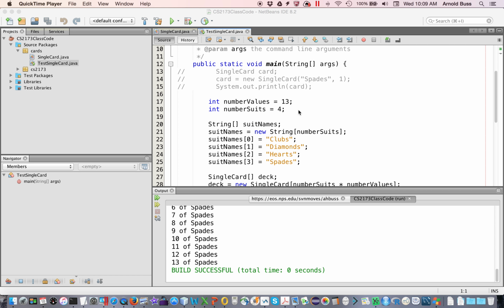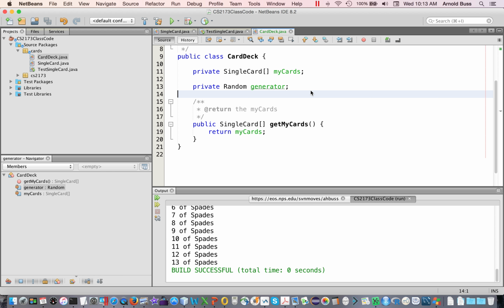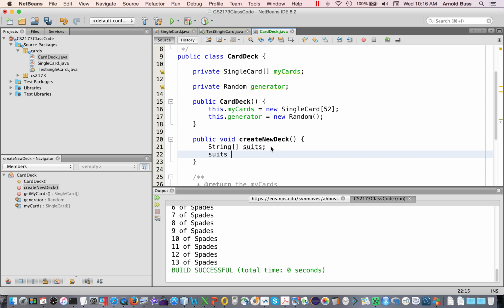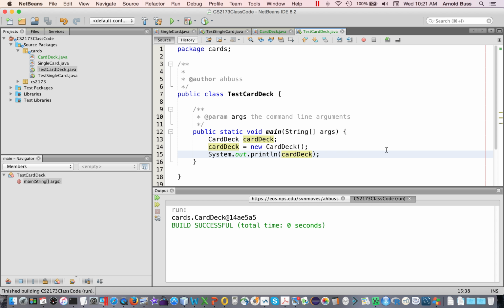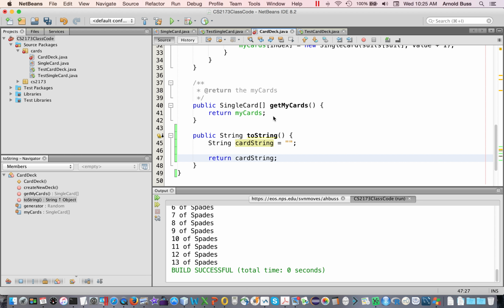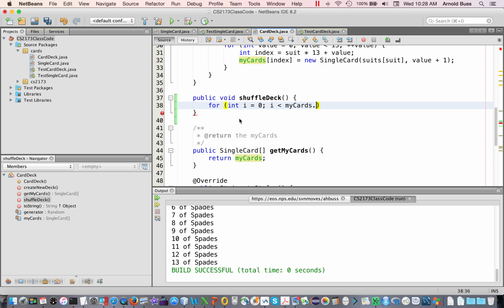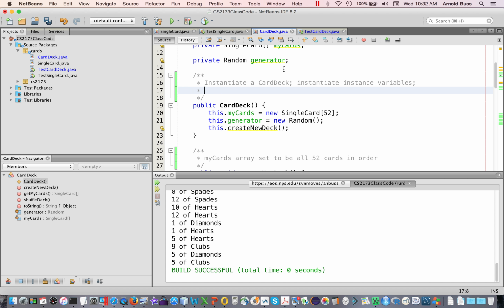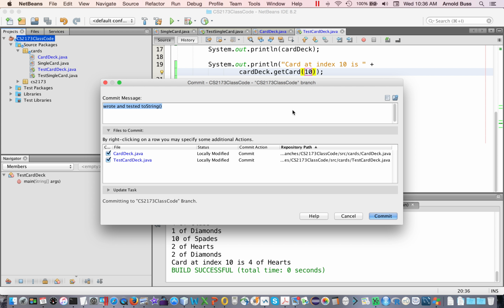Computer Lab 01 Part II